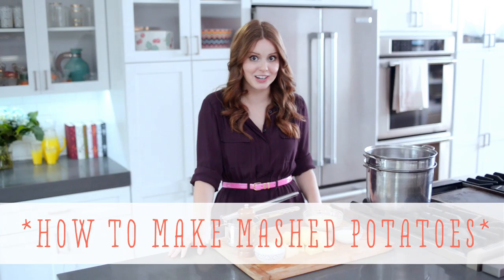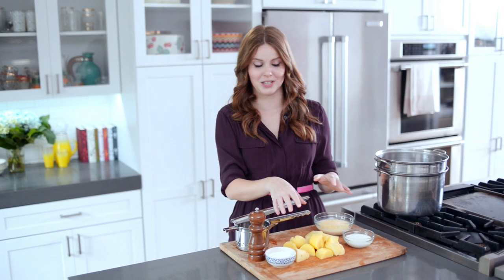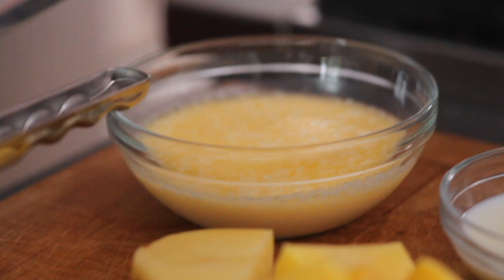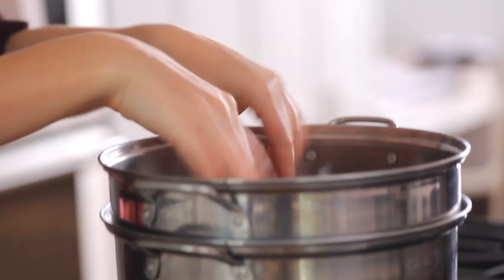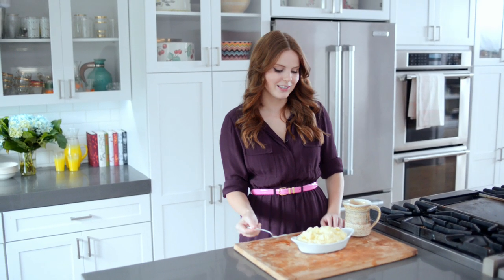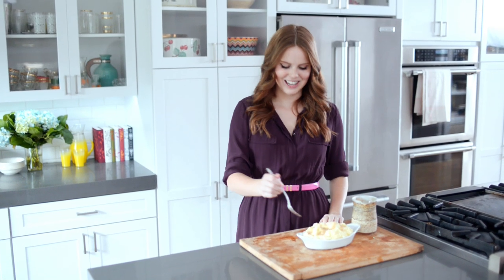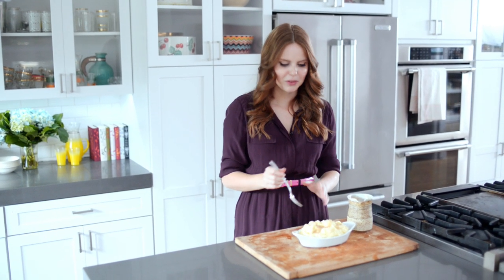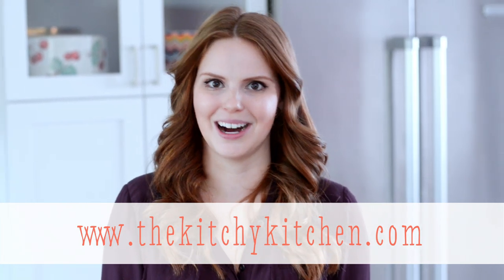How to Make Mashed Potatoes // 10 Second Living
Learn how to make mashed potatoes! This classic side can take you from Wednesday night dinner to Thanksgiving! It's so versatile, and really easy to put together.